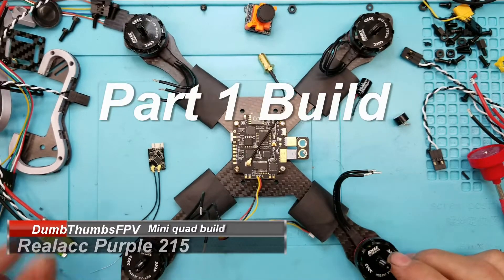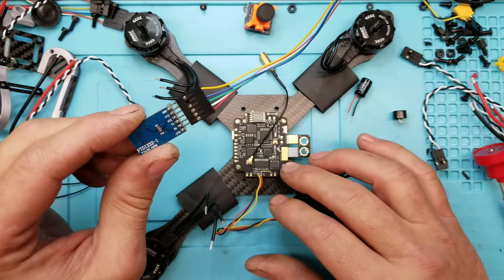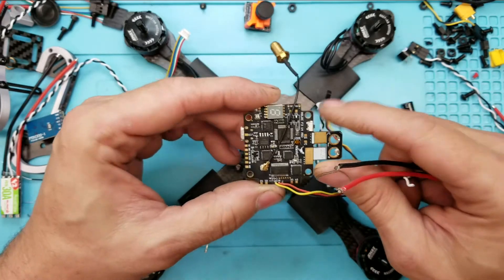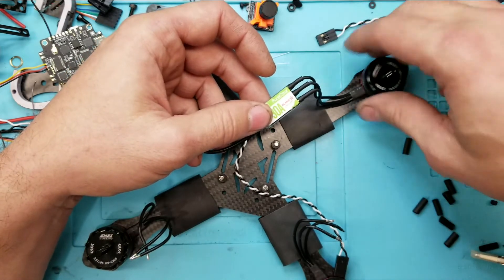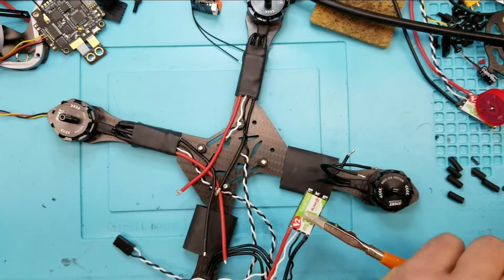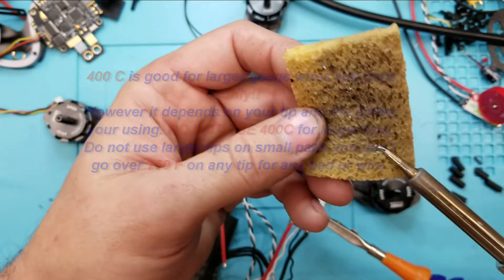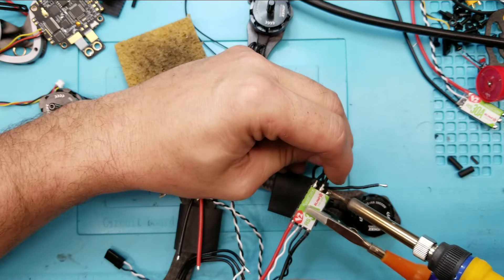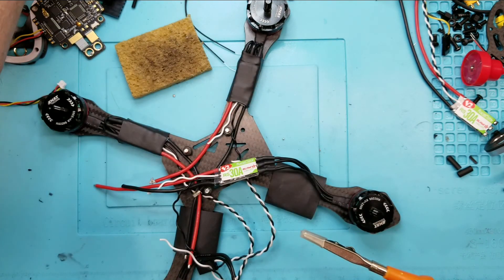Realacc Purple 215 Build part 1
Parts used:

Anniversary Special Edition Realacc Purple215 215mm 4mm Arm Thickness Carbon Fiber Frame Kit Was $19.00 Now $22.99

4 PCS Racerstar RS30A Lite 30A Blheli_S 16.5 BB1 2-4S Brushless ESC Support Dshot150 Dshot300 $32.96

RunCam Micro Swift 600TVL 2.1mm/2.3mm IR Blocked 1/3 CCD FPV Camera PAL/NTSC 5.6g $29.99

F3 V4 Flight Control Board AIO 25mW 200mW 600mW Switchable Transmitter OSD BEC PDB Current Sensor Was $25 Now $40.00

4X Emax RS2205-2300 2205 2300KV Racing Edition CW/CCW Motor For FPV Multicopter $52.99

FrSky R-XSR Ultra SBUS/CPPM D16 16CH Mini Redundancy Receiver 1.5g Now $24.99 Was $19.99

Realacc Pagoda RHCP Antenna 6.5cm 65mm 5.8G 5dBi Panel Plate Omni Directional FPV Short Antenna Was $4.99 Now 7.99

Incredible Props used on this build
HQ Prop Durable Tri-Blade Propeller 4x4.3x3V1S Light Red 2x CW, 2x CCW $3.25

I make no money on any of the links above.